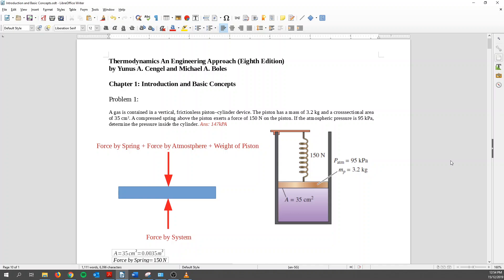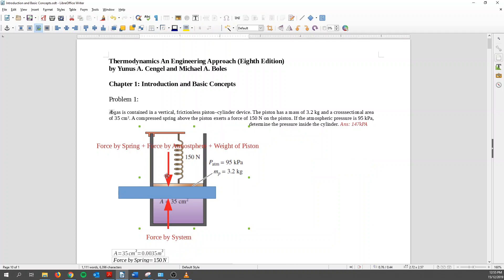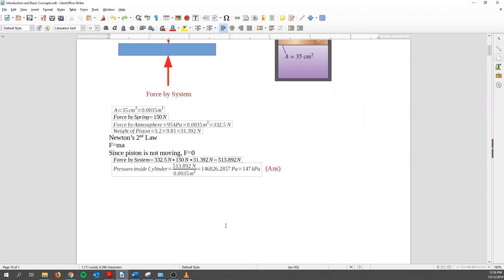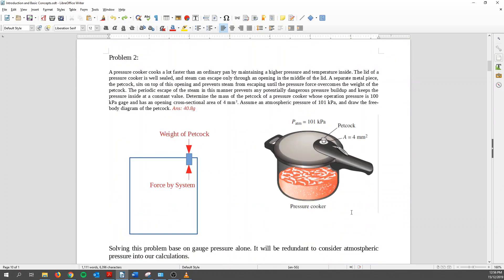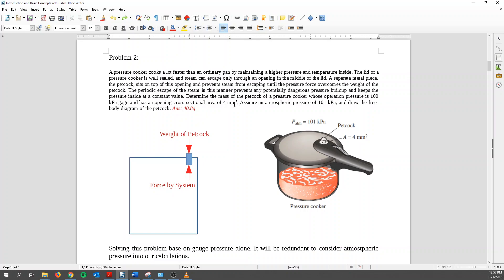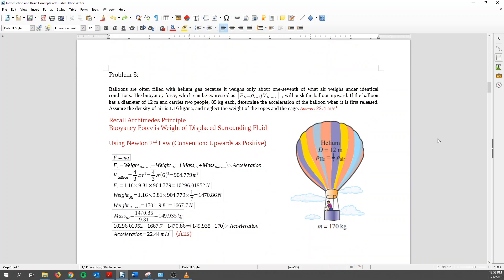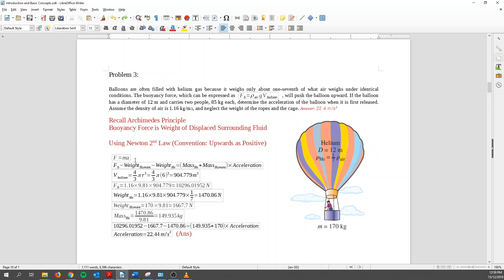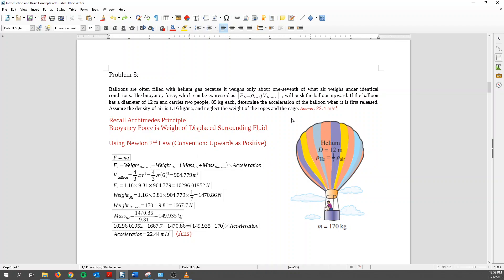Thermo Explained: Problem Set 1 Solution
You can easily download Thermodynamics an Engineering Approach 8th Edition by Yunus A. Cengel and Michael A. Boles

Credit:
Thermodynamics an Engineering Approach 8th Edition by Yunus A. Cengel and Michael A. Boles